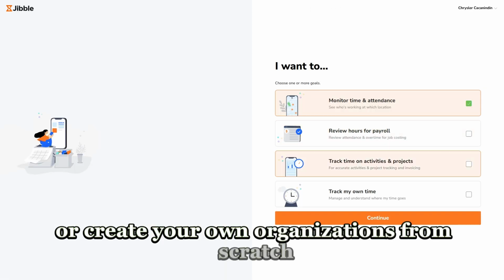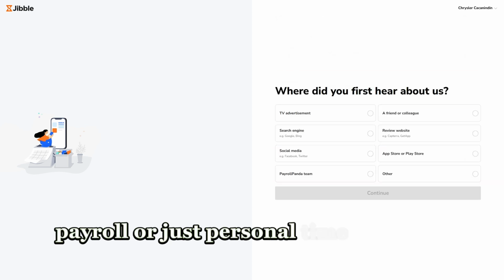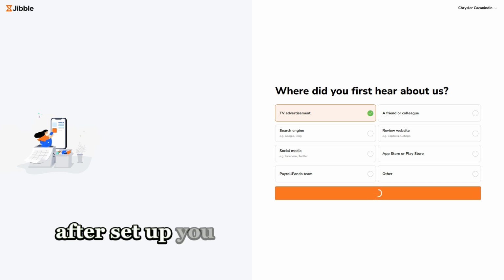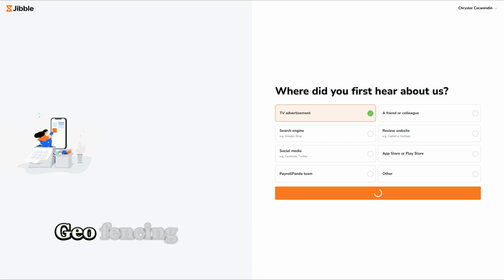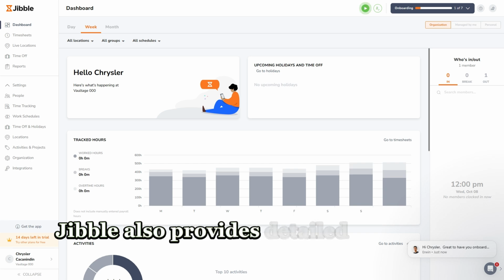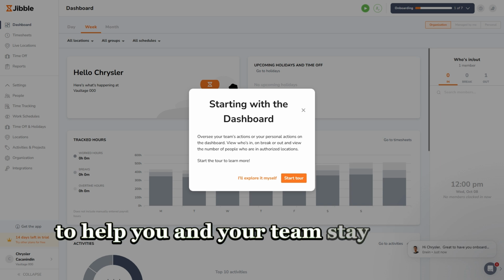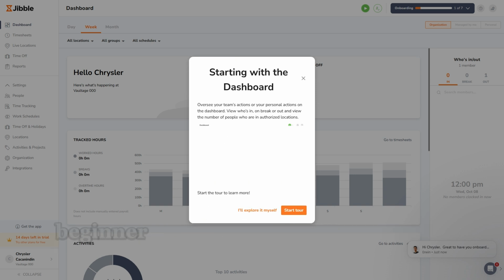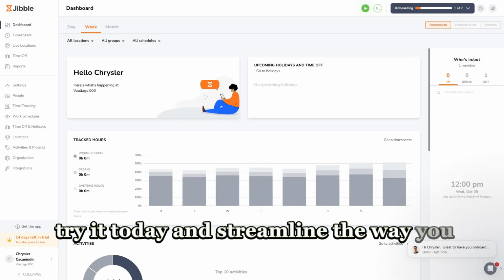✅ JIBBLE BEGINNER TUTORIAL - HOW TO USE JIBBLE ATTENDANCE – FULL UPDATED GUIDE 🚀✨😱✅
Welcome to this complete Jibble beginner tutorial! In this guide, you’ll learn exactly how to use Jibble for attendance tracking, time management, and team productivity. Whether you’re a manager setting it up for your company or an employee clocking in for the first time, this step-by-step walkthrough will help you get the most out of Jibble.

What Jibble is and how it helps track attendance and time.

How to sign up and set up your Jibble account.

How to add team members and assign roles.

How to clock in and out using the Jibble app.

How to view timesheets and reports.

How to set up projects, schedules, and geofencing.

The difference between free and paid plans.

Pro tips to use Jibble effectively for remote and hybrid teams.

Jibble is one of the most powerful tools for tracking attendance, improving accountability, and managing productivity. By learning how to use it properly, you can:

Eliminate manual time tracking errors.

Simplify payroll and reporting.

Monitor team activity in real time.

Improve transparency and trust in your workplace.

Whether you manage a large team or just want to organize your personal work hours, Jibble makes time tracking effortless and accurate.

Final Tips

Make sure all team members download the Jibble app for easier clock-ins.

Use geolocation and facial recognition features to prevent buddy punching.

Regularly review timesheets for discrepancies.

Explore integrations with tools like Slack, Microsoft Teams, and Google Workspace.

Set automated reminders to ensure everyone clocks in and out properly.

By following these steps, you’ll be fully equipped to use Jibble like a pro and streamline your attendance tracking system.

If this guide was helpful, try Jibble today and take control of your team’s time management.